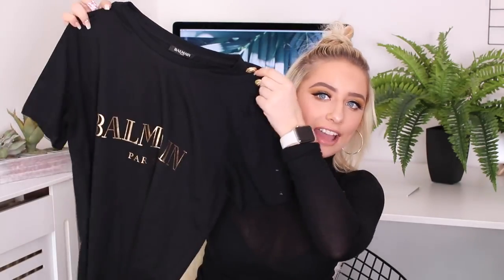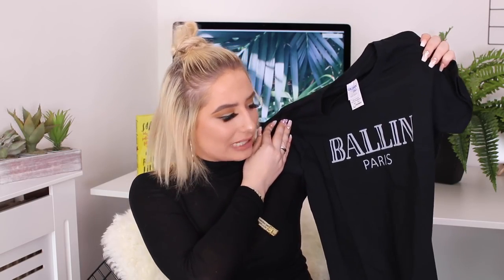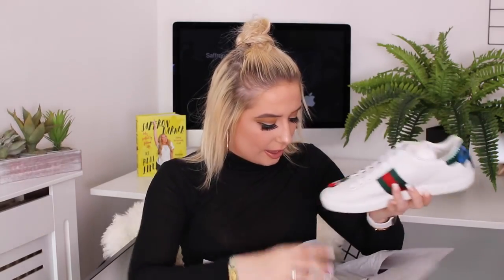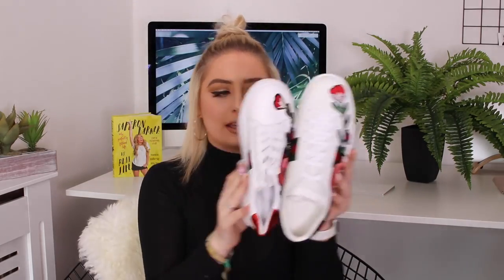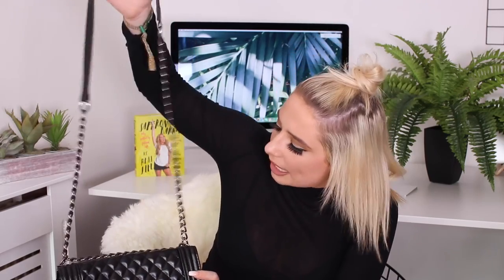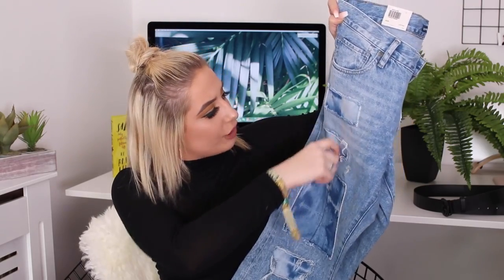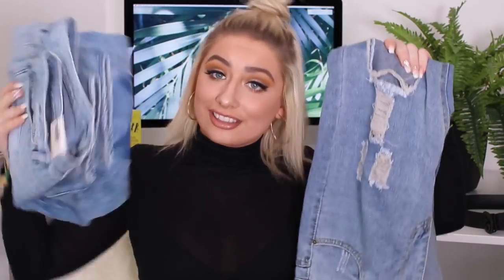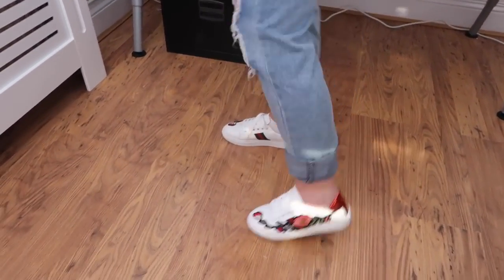Saffron Barker! DESIGNER VS WISH FAKES DUPES!!! £38 vs £4200 ! ! 😍😱 SHOCKED 😭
Look! Saffron Barker!

What is Fortnite? How it works? Best videos about Fortnite: Battle Royale! Lots of guides, tips and tricks.